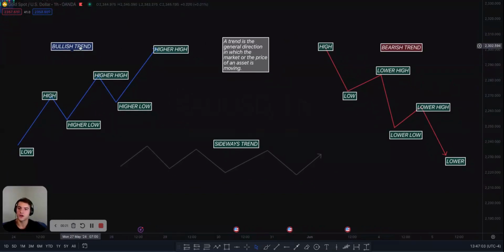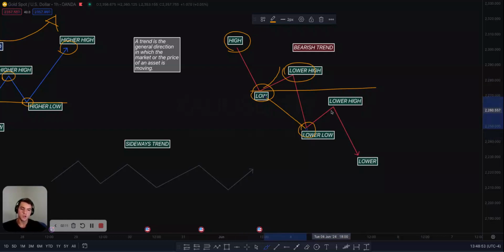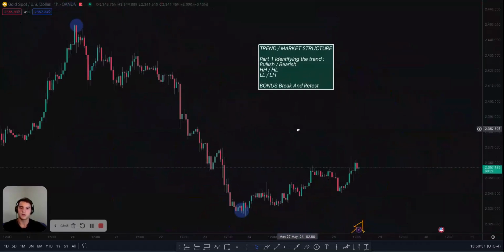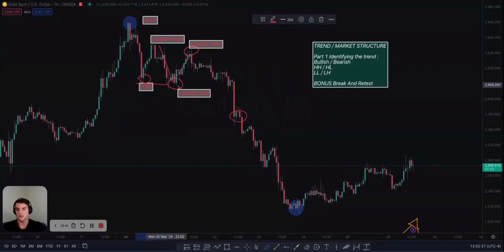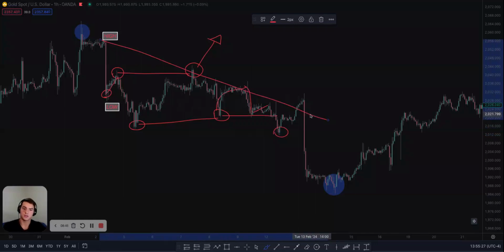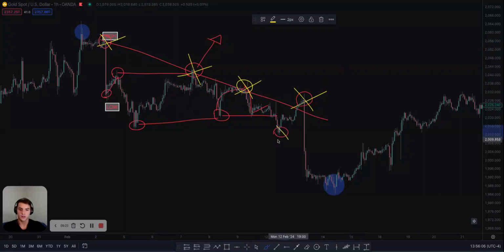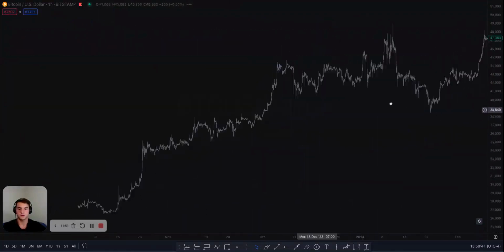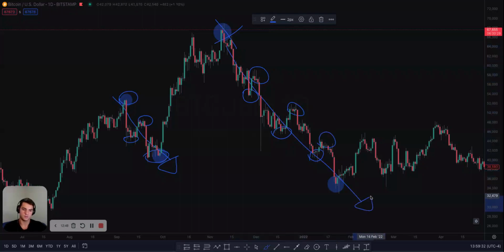Technical Analysis Part 1: Identifying Trend / Structure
In This Video You Will Have a Better Understanding About How to Identify a Trend, And Market Structure.